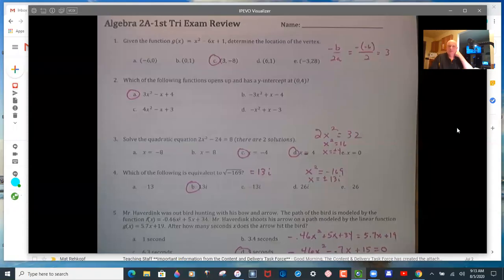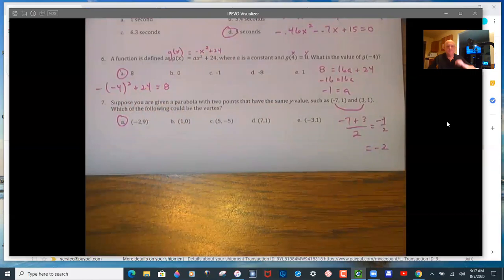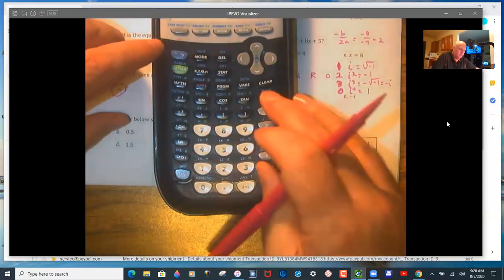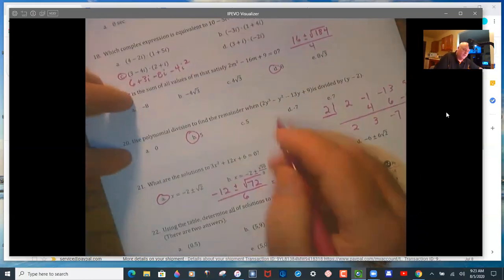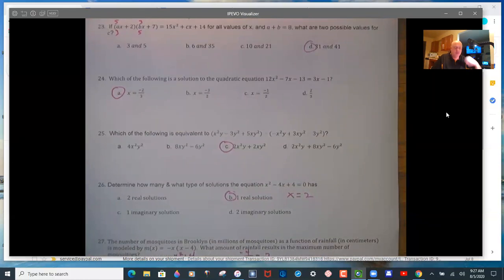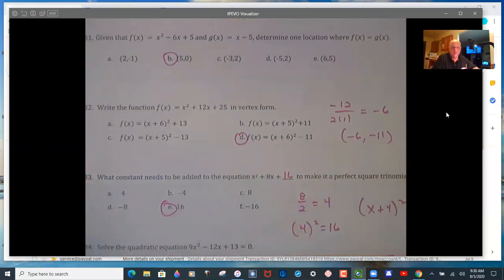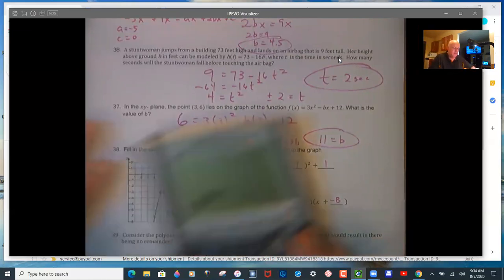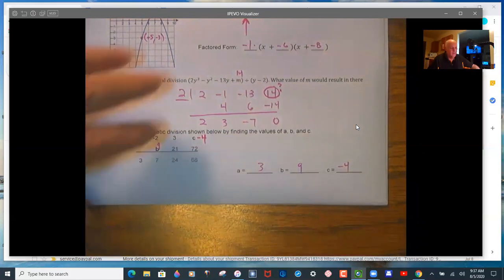Mr. Pertner-Tri 1-Final Exam Review